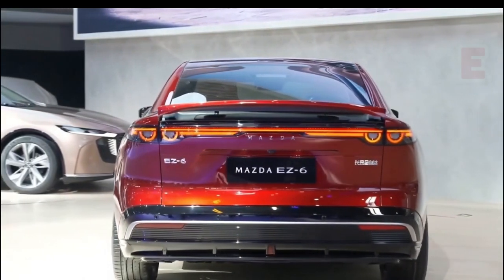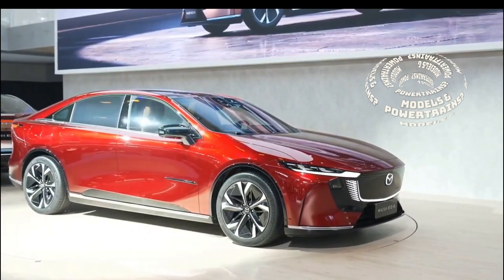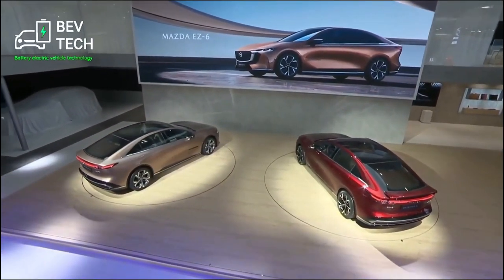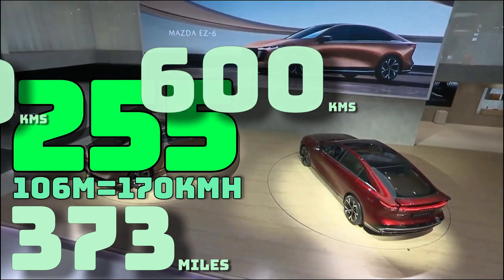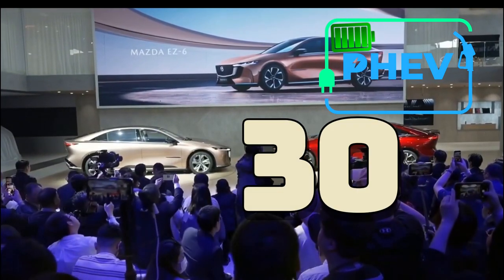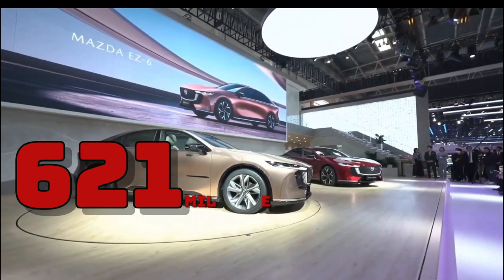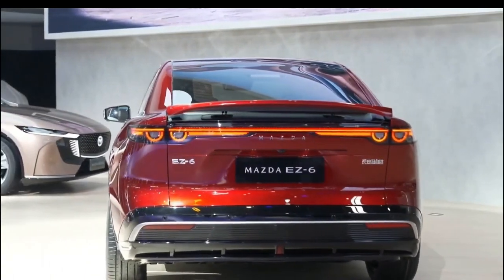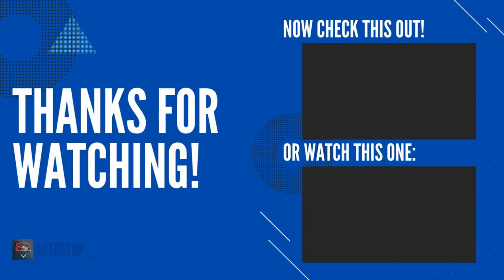Leak: Mazda Ez-6 Ev sedan: BEV & PHEV models specs & features!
on Autostop Cars. Welcome to AUTOSTOP REVIEWS

Mazda Ez 6 Ev sedan specs are here in the form of mazda ez-6 bev and mazda ez-6 phev aka ez6. On AUTOSTOP CAR REVIEWS the mazda 6 ev that gopt revealed is a China only version as mazda ez 6, first mazda 6 electric.

A 2025 mazda 6 is expected as a global debut but the mazda 6 ev ez 6. Some channels have showed the mazda 6 ev interior, as a new mazda ev but here are Mazda ez-6 specs, mazda ez 6 features and mazda ez-6 powertrain.

The mazda ez-6 (mazda ez6) or mazda 6 2025 (mazda 6 2024) is a new mazda 6 2025 but not the next generation mazda 6 we expected. New mazda sedan aka new mazda ez-6 is a 2024 mazda 6

⏲️Time Stamps⏲️
00:00 Introduction of Mazda Ez 6  Ev sedan specs
01:00 Mazda Ez-6 models & Specs
03:03 Ez-6 Features

Support Materials
Images:

📷 Filmed by:
ℹ️   Video Title: Mazda Ez 6 Ev sedan BEV & PHEV models specs & features